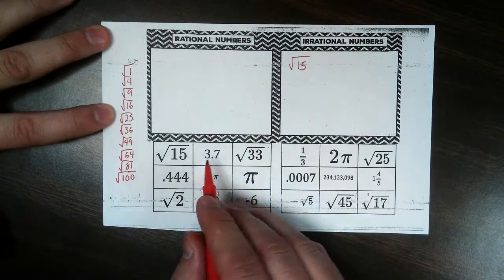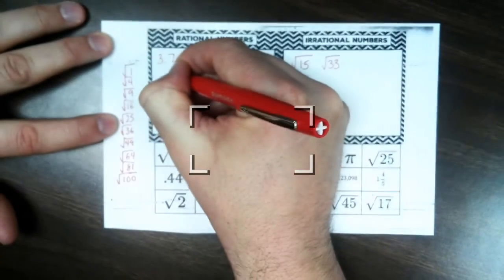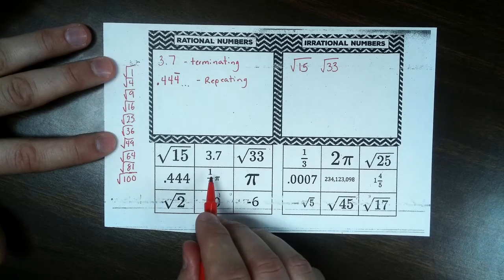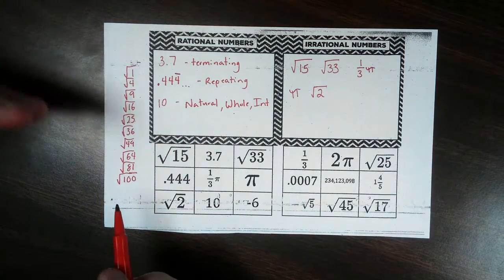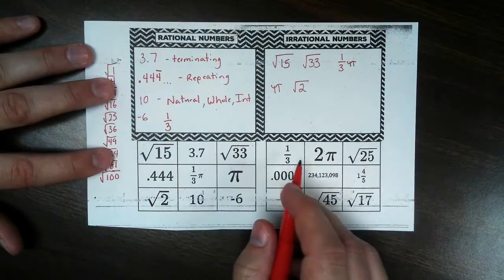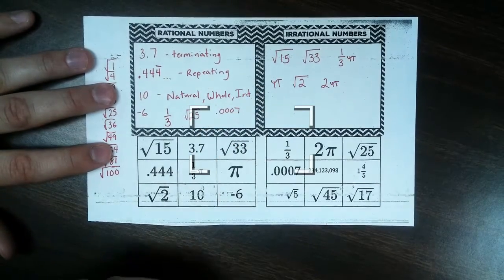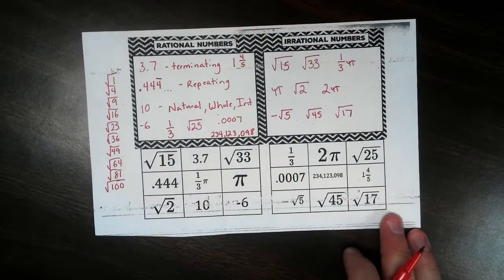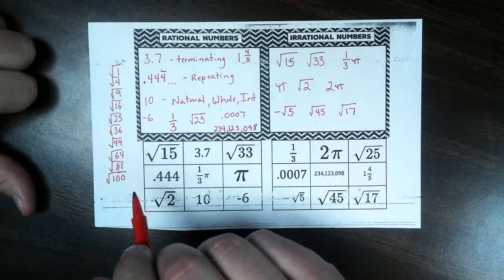Rational vs Irrational Warm UP